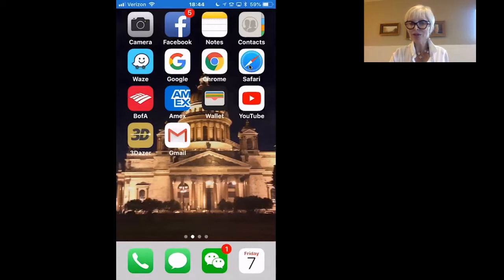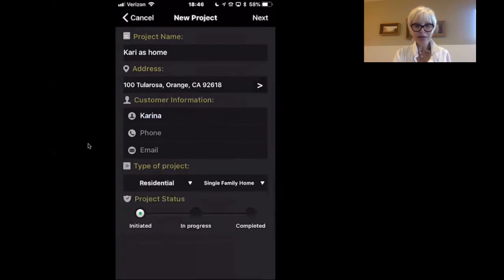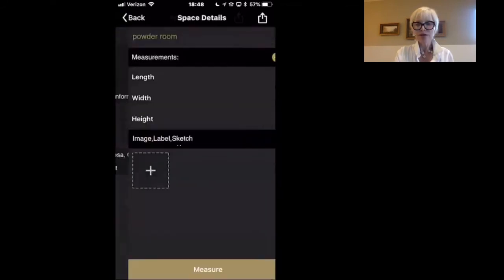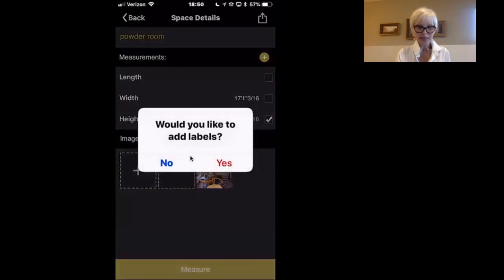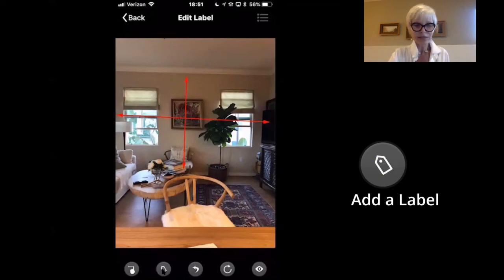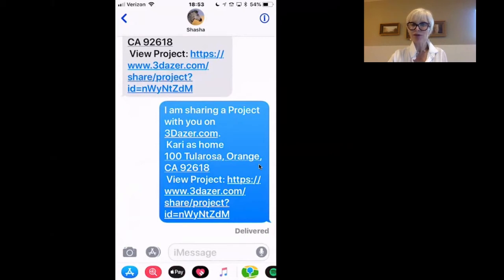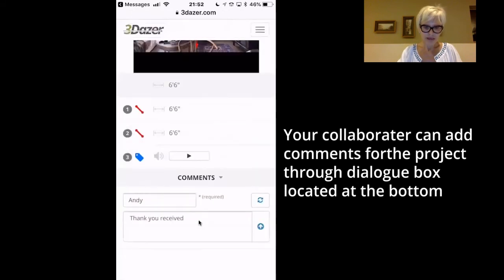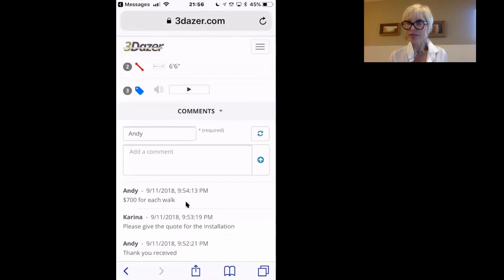Why use 3Dazer for your projects?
We will show you how to work faster and more efficiently with 3Dazer laser measurer and free award-winning project management app.